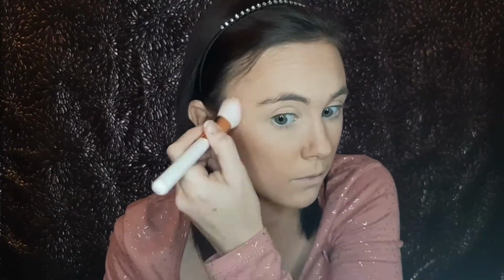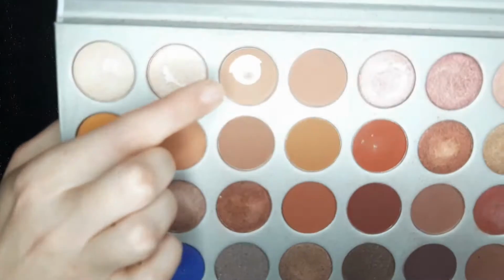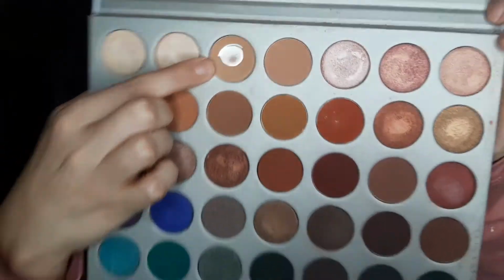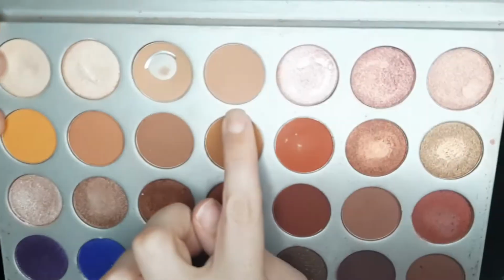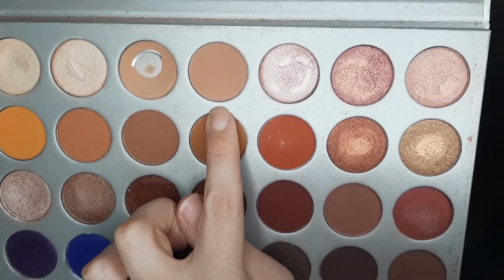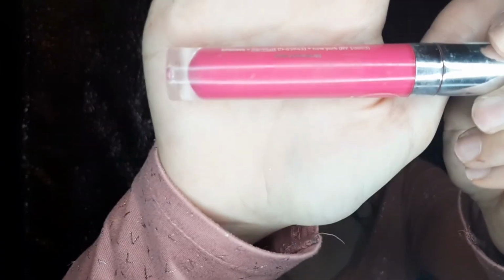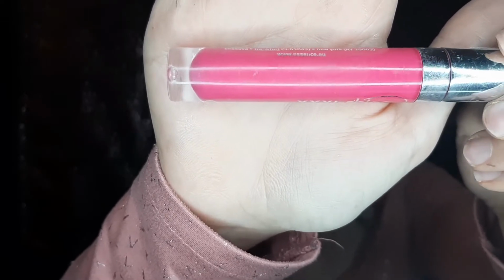How to apply a Splash of pink to your look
Pink isn’t just a colour it’s an attitude so make it 🄿🄾🄿 like 𝑃𝑖𝑛𝑘 𝐶ℎ𝑎𝑚𝑝𝑎𝑔𝑛𝑒